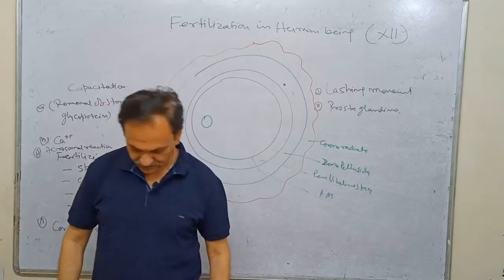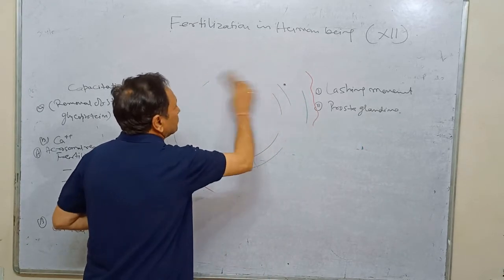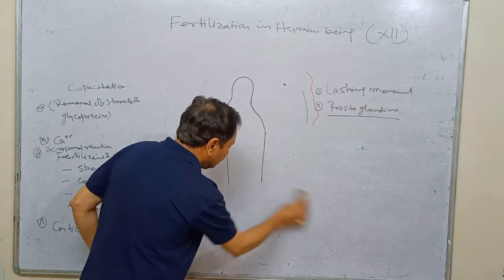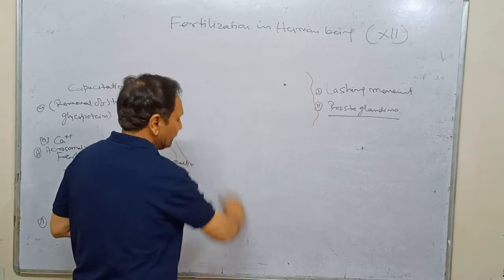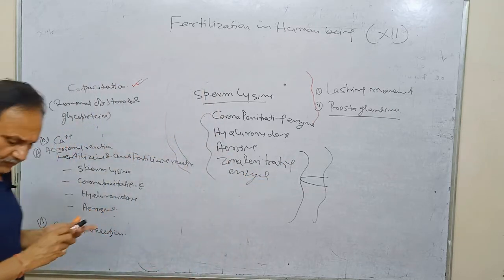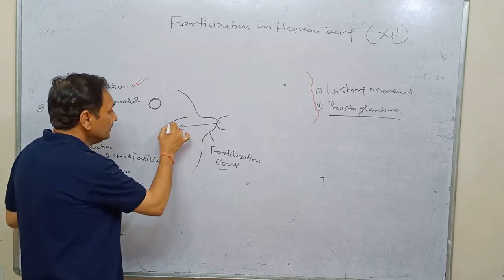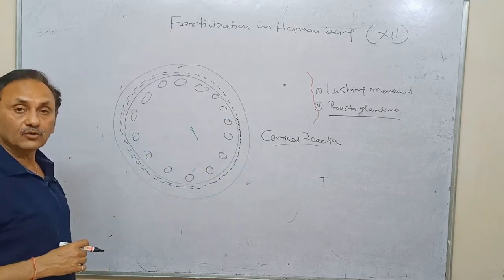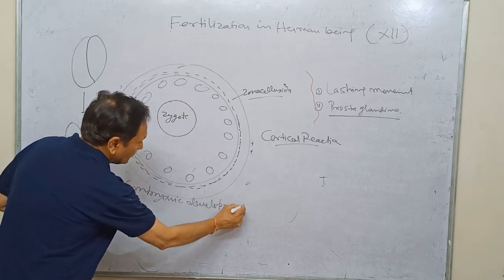Fertilization in Human Being